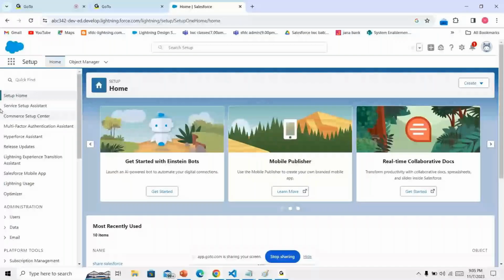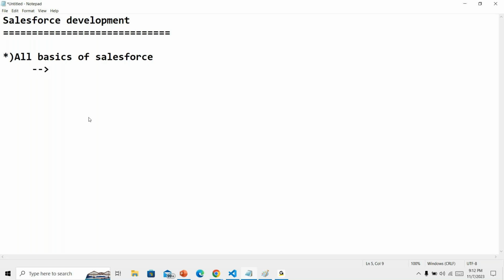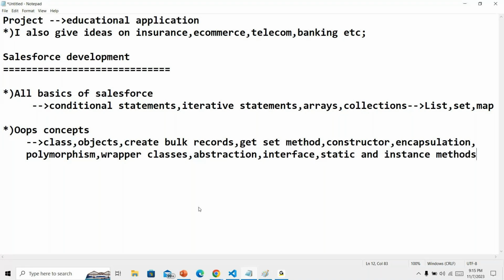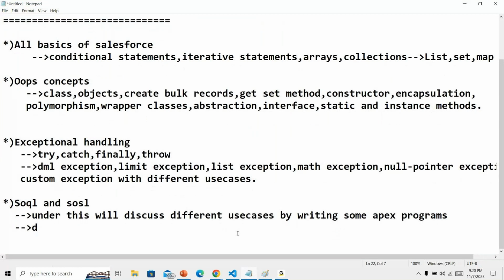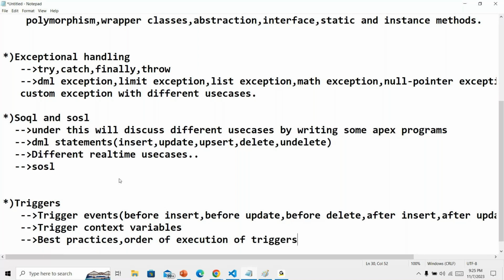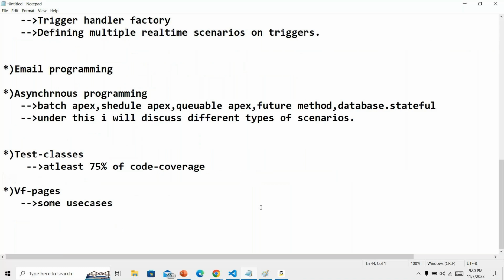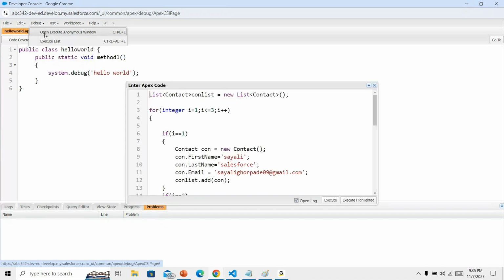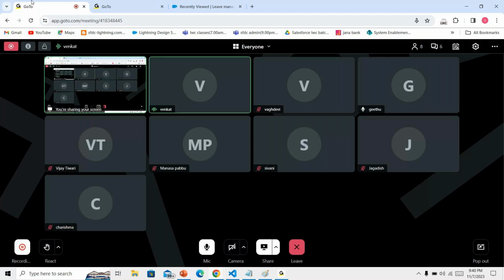Salesforce Development Demo 01 | Introduction to Salesforce | Salesforce Tutorial for Beginners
🚀 Welcome to Salesforce Development Demo 01 at Harsha Trainings! In this demo session, we're introducing you to the dynamic world of Salesforce, making it accessible for beginners. Whether you're new to Salesforce or looking to start your journey in this thriving ecosystem, this session is your stepping stone into the realm of cloud-based CRM and application development. ☁️🌟

In this enlightening demo:

🔹 Explore the fundamentals of Salesforce and understand its significance in modern business operations.
🔹 Receive an overview of the Salesforce platform, its features, and its role in CRM (Customer Relationship Management).
🔹 Discover how Salesforce empowers businesses and individuals to create, customize, and manage applications.

Whether you're an aspiring Salesforce developer, administrator, or simply curious about the potential of Salesforce, this demo provides essential insights.

Your journey into the world of Salesforce begins here! 💼🔔👍

If you have any questions or need further guidance, please don't hesitate to reach out. We're here to support your Salesforce learning journey.

Pega
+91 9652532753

Devops
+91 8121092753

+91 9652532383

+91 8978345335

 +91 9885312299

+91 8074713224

Regards,
Harsha Trainings,
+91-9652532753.